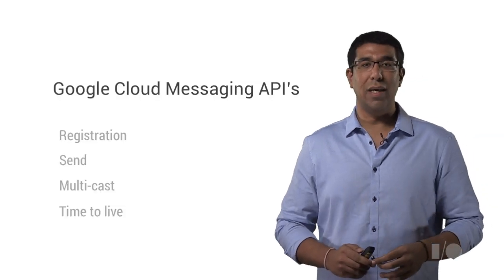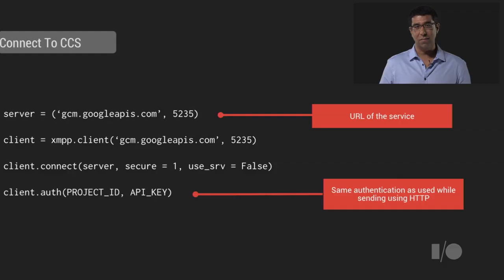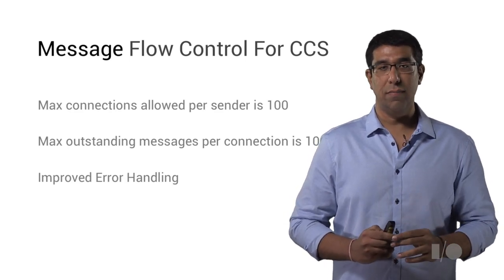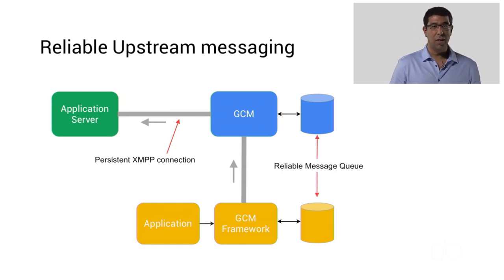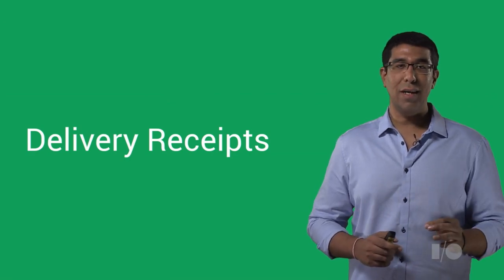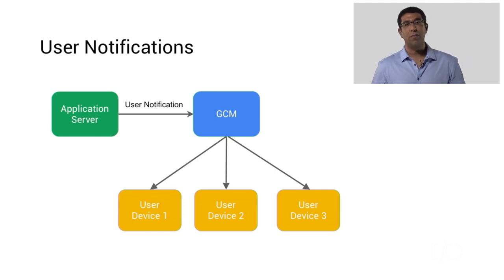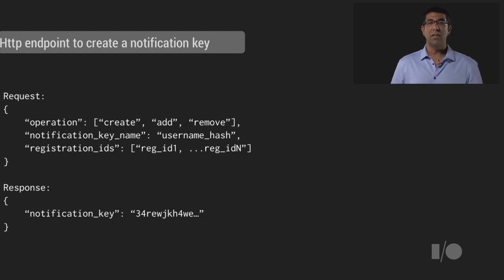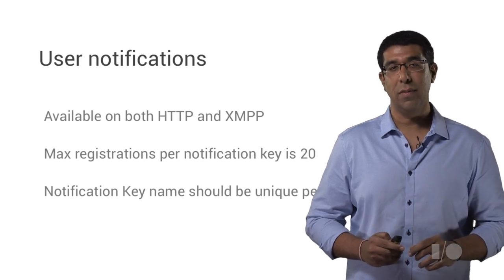Google Cloud Messaging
Learn how to use GCM User Notifications feature to enable your app to deliver notifications to multiple devices belonging to the same user and how to handle synced dismissals.